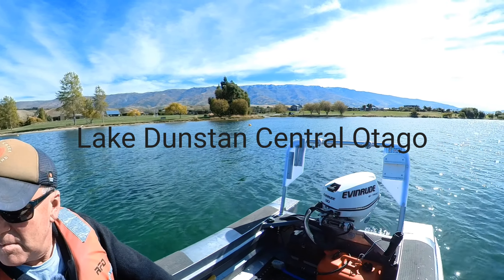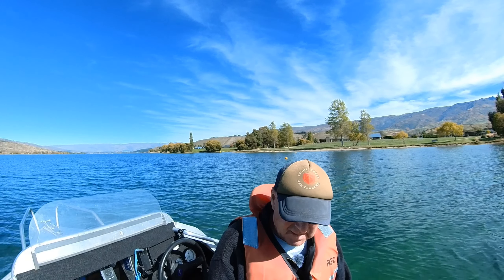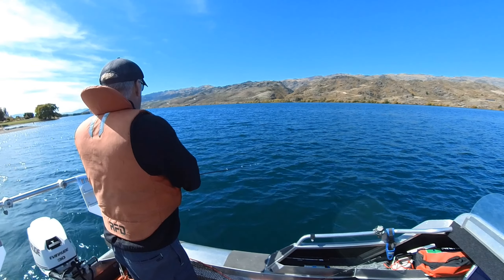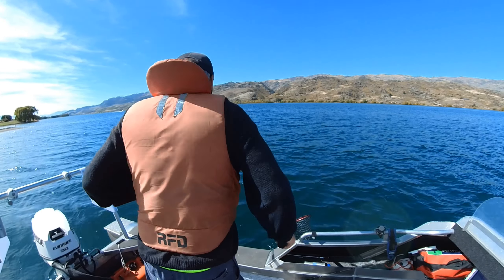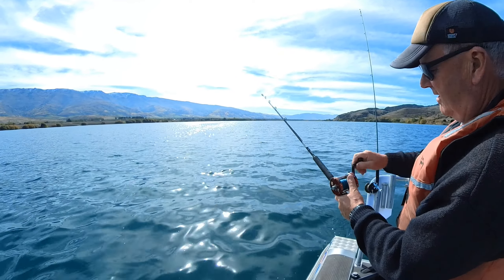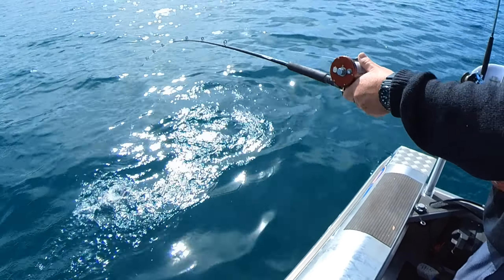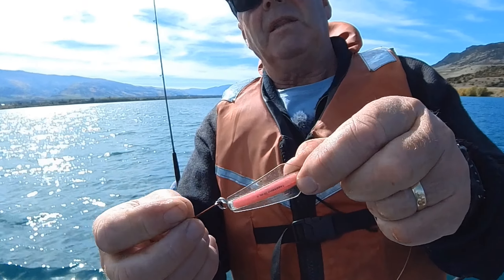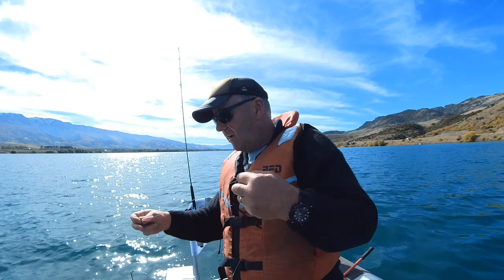Lake Dunstan Central Otago Boat Fishing Lure selections.